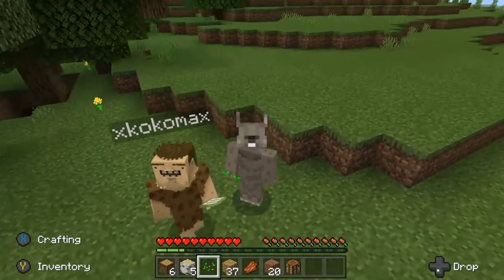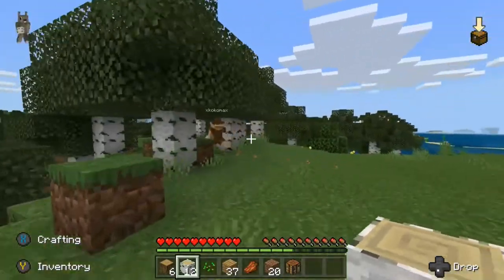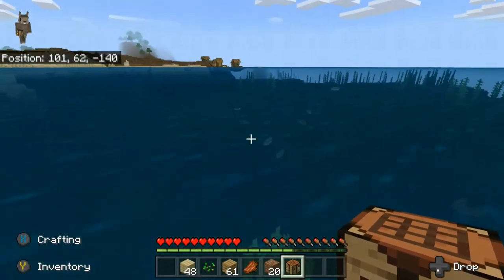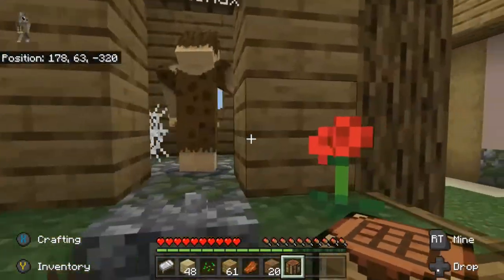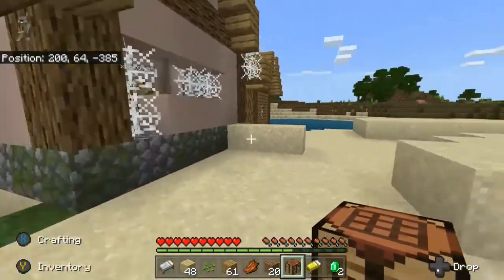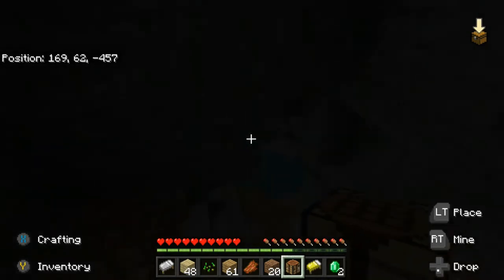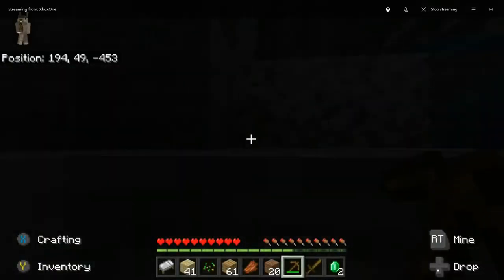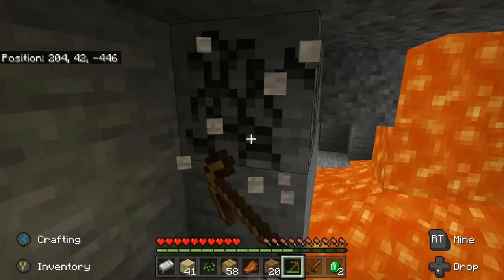Minecraft Episode 1 No Villagers in Sight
Today will be starting a survival series with my friend xkokomax.

If you have a game is should play make sure to say something in the comments. I WILL GIVE YOU A SHOUT OUT!

🔴Recording Xbox Game Bar
📹 Editing Microsoft video editor
🖼 Thumbnail Artweaver 7

AmazingVlogs36

FALLOW TAPPS STUDIO!